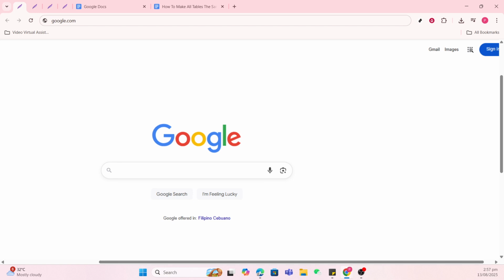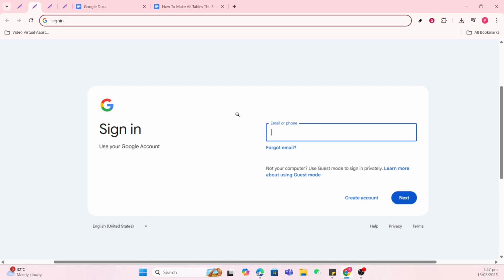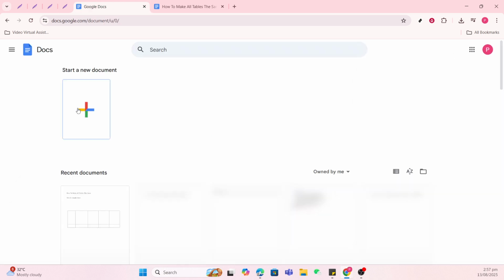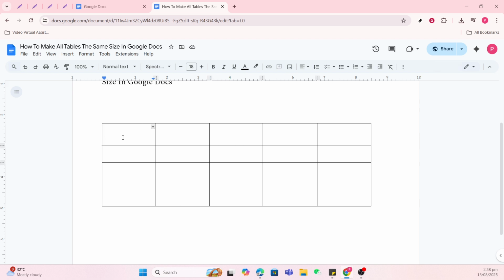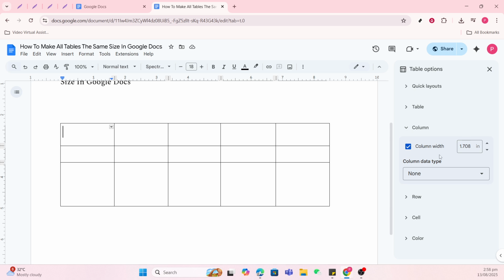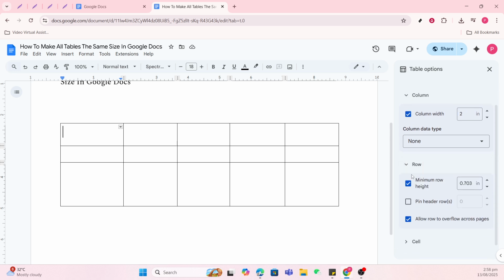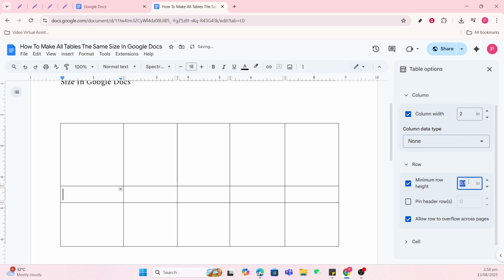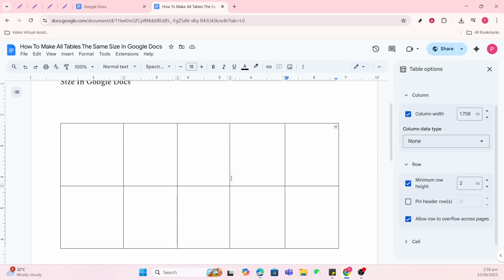How To Make All Tables The Same Size In Google Docs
📌 Learn How to Make All Tables the Same Size in Google Docs
✅ Step-by-step guide for adjusting table width, row height, and cell size
✅ Keep your documents neat, uniform, and professional
✅ Ideal for reports, resumes, research papers, and business documents
✅ Save time & improve formatting consistency in Google Docs